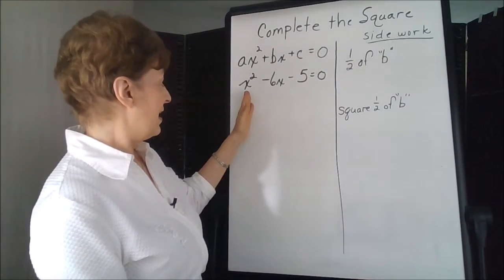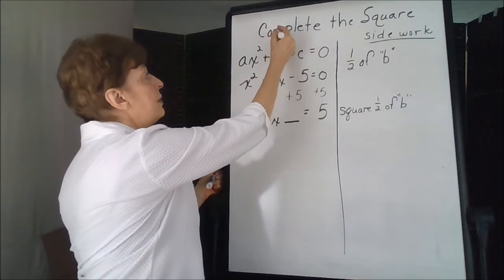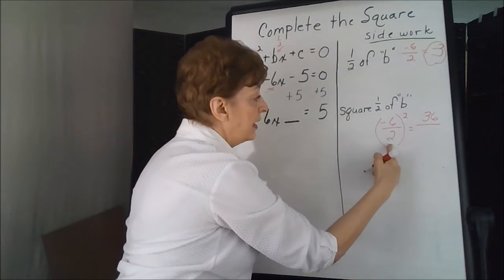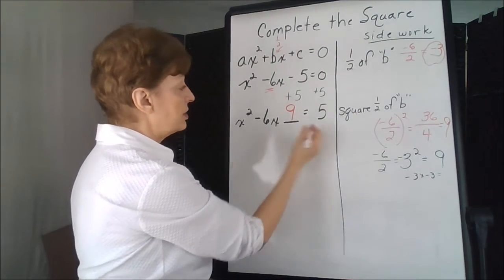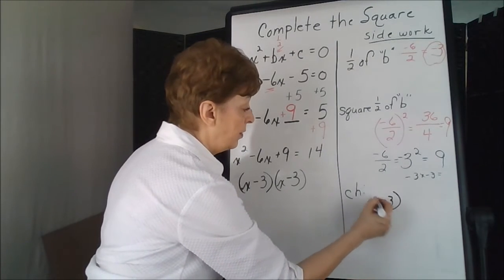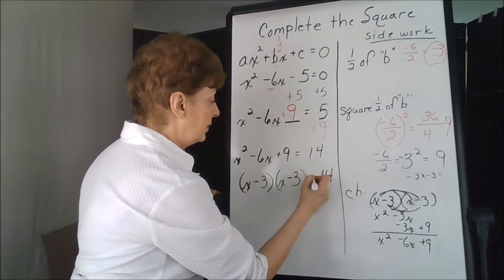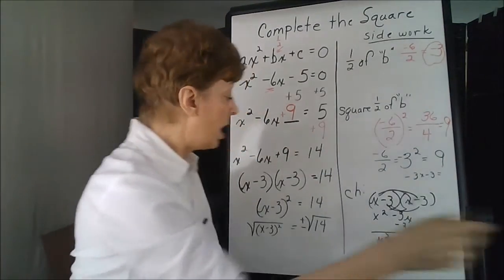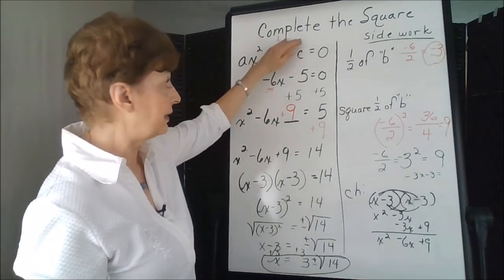How to Complete the Square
Demonstrates how to find the factors of the example equation (x^2 - 6x - 5 = 0) by completing the square.  Then, the video shows how to solve for "x" from those factors.